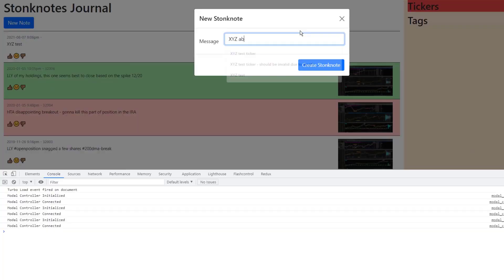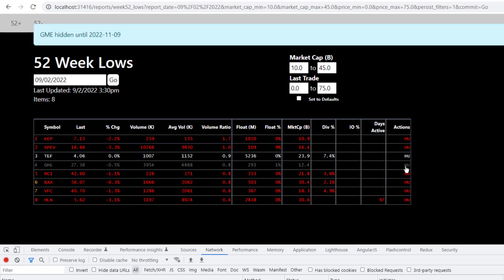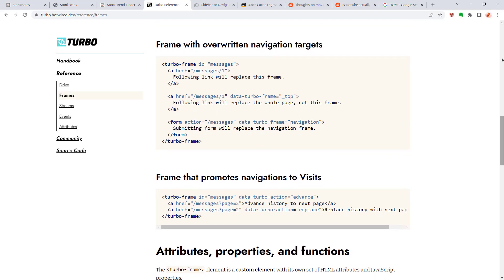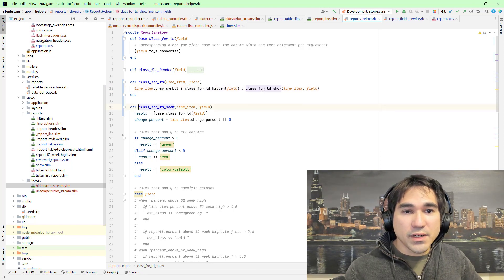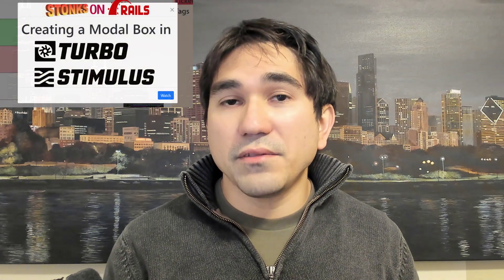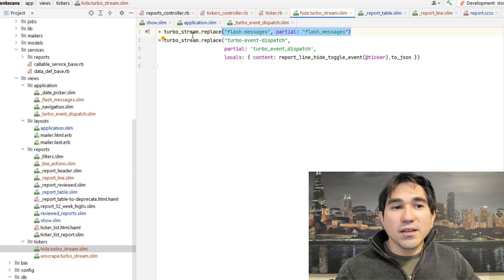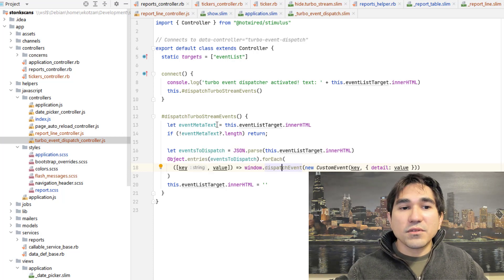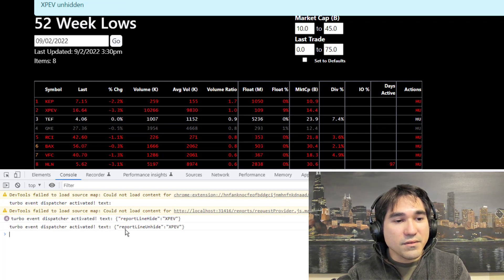How to run a Javascript following a Turbo request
Sometimes after the user completes a Turbo request, you might want to run something in Javascript to change the state of the page. I show you a technique to feed such a cue into a Stimulus controller!

0:00 Reasons to run JS after a Turbo request
1:59 Biz logic problem for my application
5:31 Using the DOM to store hidden state information
8:21 Exploiting the Stimulus JS connect() function
9:11 Turbo/Stimulus combo to dispatch JS events

Outtro Music:
Carl Casey White Bat Audio - Nightmare City